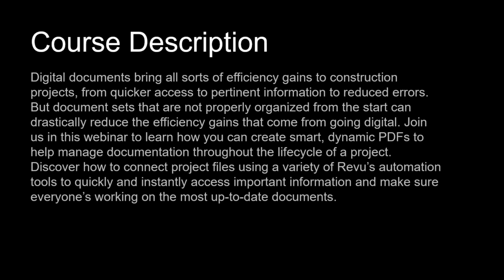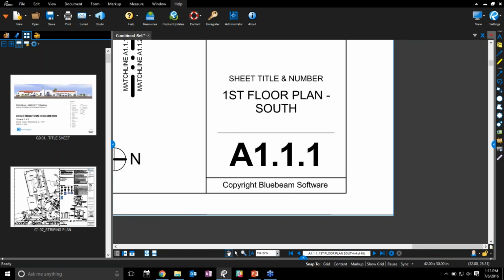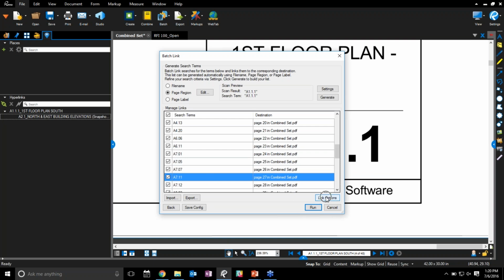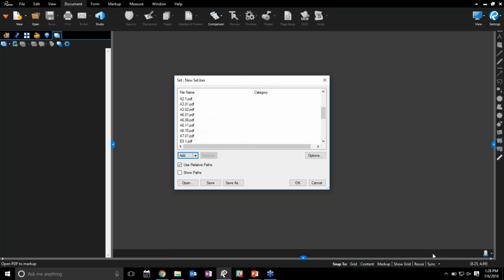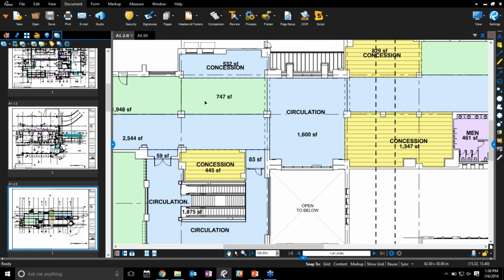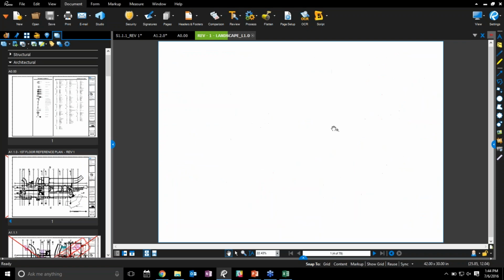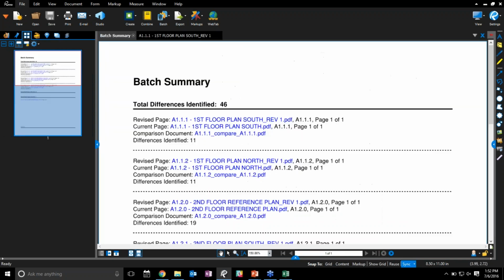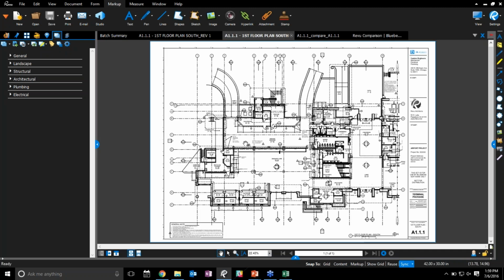Organizing Your Document Set with Bluebeam Revu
Digital documents bring all sorts of efficiency gains to construction projects, from quicker access to pertinent information to reduced errors. But document sets that are not properly organized from the start can drastically reduce the efficiency gains that come from going digital. Join us in this webinar to learn how you can create smart, dynamic PDFs to help manage documentation throughout the lifecycle of a project. Discover how to connect project files using a variety of Bluebeam Revu Standard 2016 — One Seat (Quantity 1-4 seats) `s automation tools to quickly and instantly access important information and make sure everyone`s working on the most up-to-date documents. LEARNING OBJECTIVE 1: Automatically generate page labels and hyperlinks to create an easily navigable drawing set. LEARNING OBJECTIVE 2: Extract documents for fast and easy performance downstream. LEARNING OBJECTIVE 3: Use Sets to easily access and navigate an unlimited number of project files from various sources as though they are a single document in a single tab, which also automatically recognizes and organizes drawing revisions. LEARNING OBJECTIVE 4: Perform batch processes to identify and compare changes between documents and dynamically slip-sheet revised files into the current project.

Nick Decker has over five years of experience in the architecture, engineering and construction (AEC) industry. As an Industry Specialist for Bluebeam Software, Nick Decker helps companies build streamlined workflows and develop cost-saving strategies by leveraging technology to remove pain points. Prior to his role at Bluebeam, Nick held positions in which he participated in all phases of the building lifecycle: design, estimation, scheduling, pre-construction, project management and closeout, which included pre-construction of a clean-coal plant and overseeing the closeout of a Super Bowl host site. During his time in the field, Nick developed a passion for improving historically paper-intensive processes using digital solutions. His ability to identify promising solutions and provide effective training helped accelerate adoption timelines and learning curves, ultimately saving his clients both time and resources. Nick received his Bachelor of Science in Civil Engineering from Purdue University.

Technical professionals who work with PDFs, particularly in the architecture, engineering and construction industries.